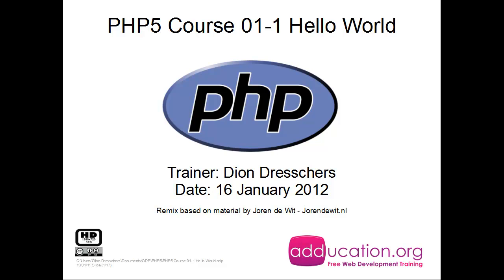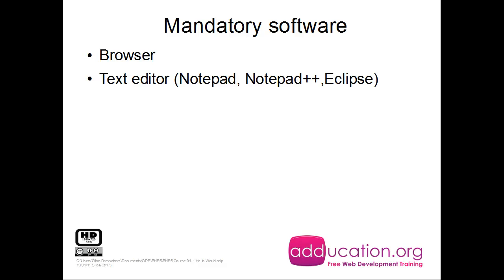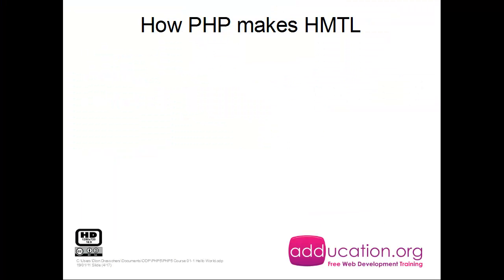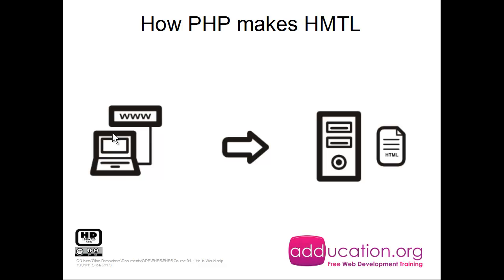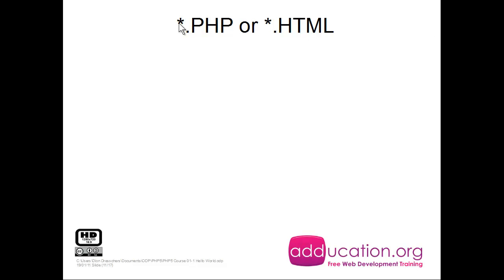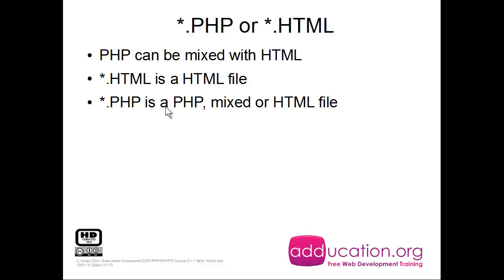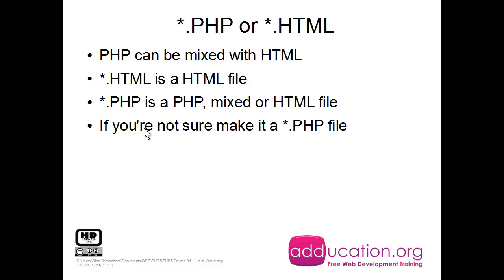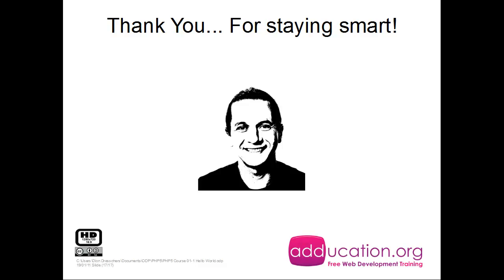PHP5 Course 01-1 Hello World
php5 course lesson html free adducation php xampp